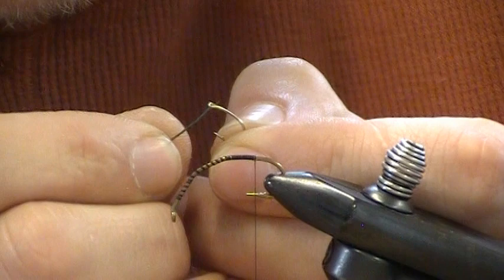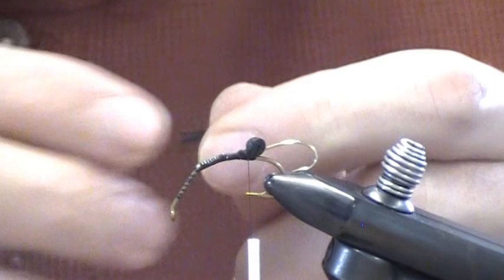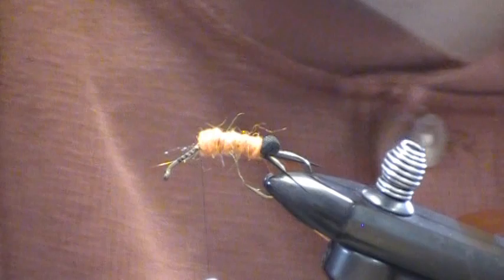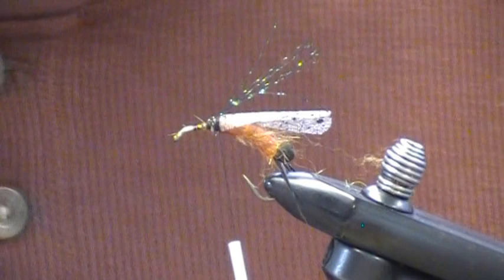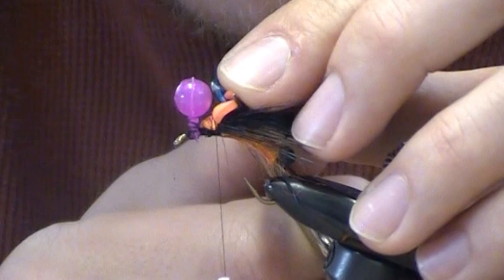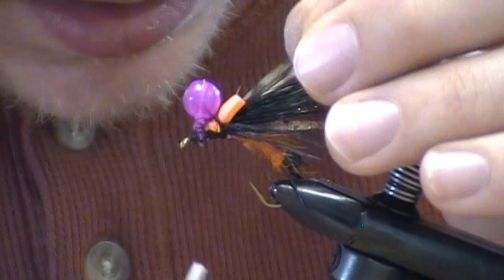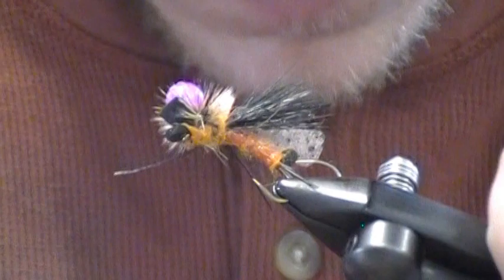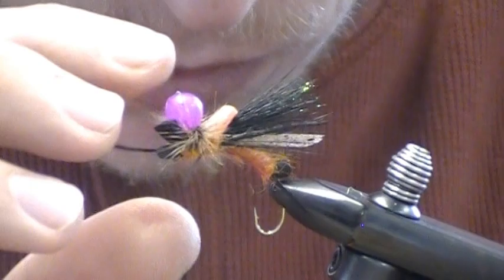Tying the Stonehenge Salmonfly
New from Solitude this year. One of the best adult salmonfly's available. Can also be tied in different colors for goldens and skwala's.